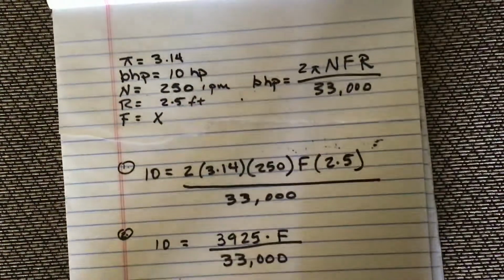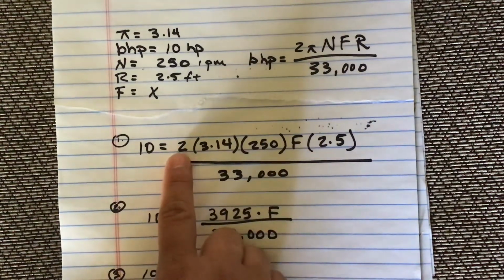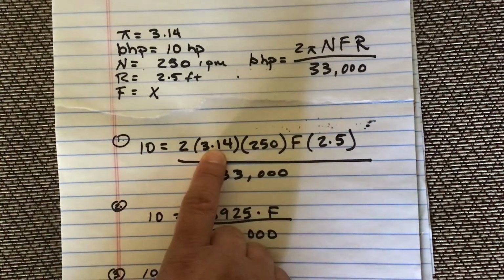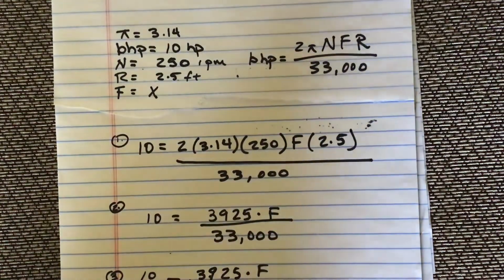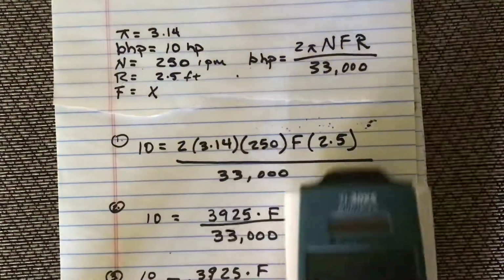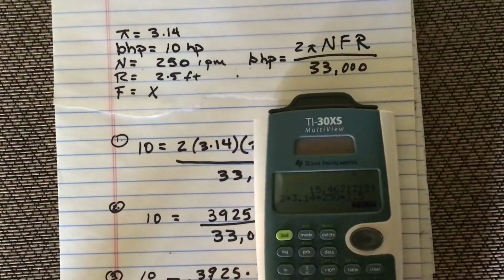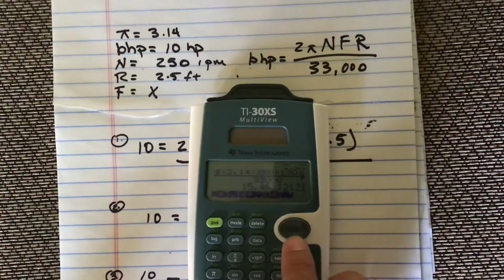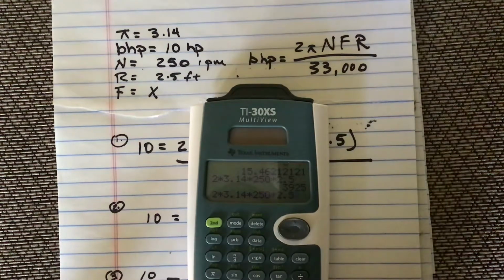INMT 1305 HW 2 problem #2